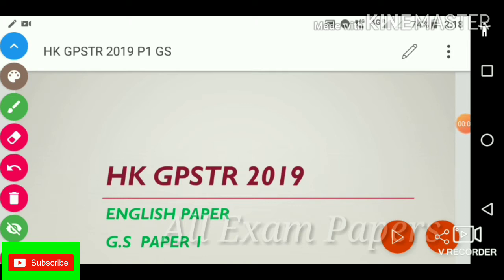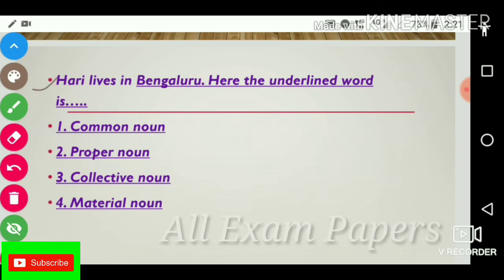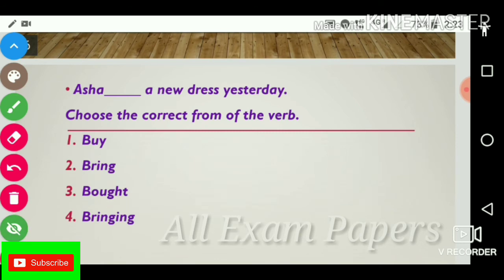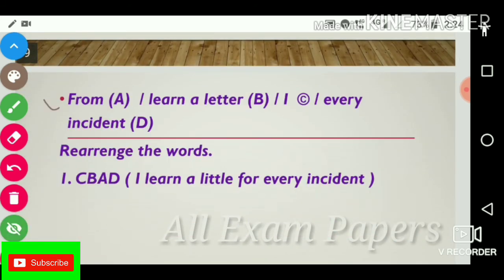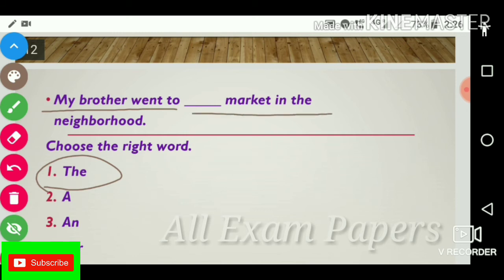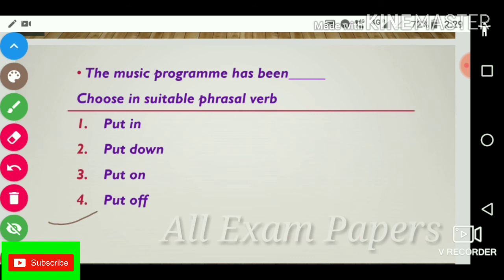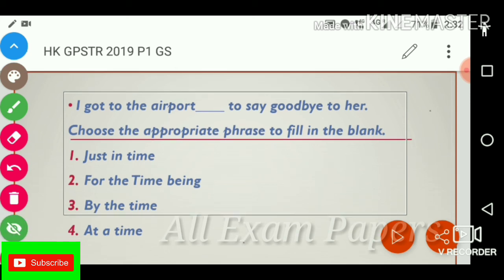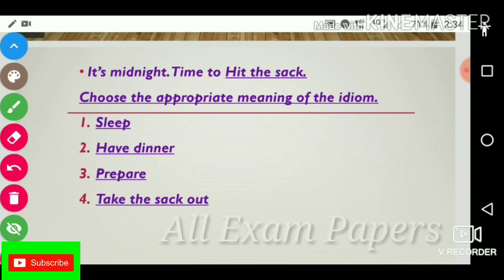GPSTR 2021 | old Questions papers | HK Gpstr2019 | paper 1 | English